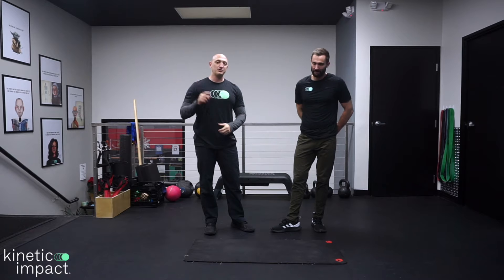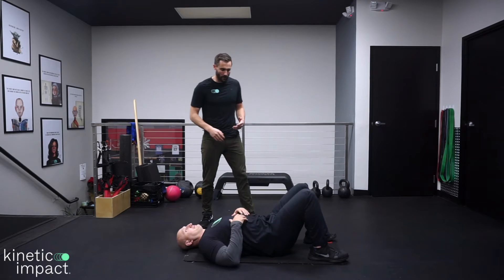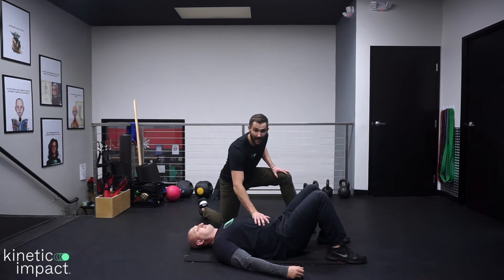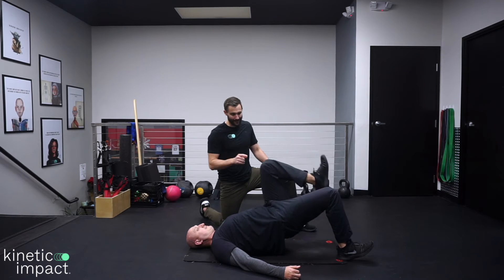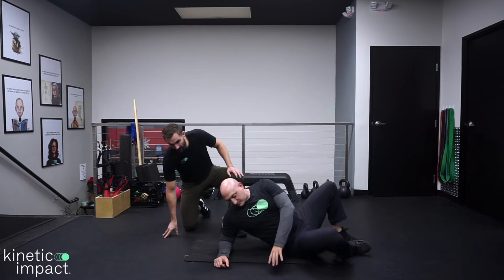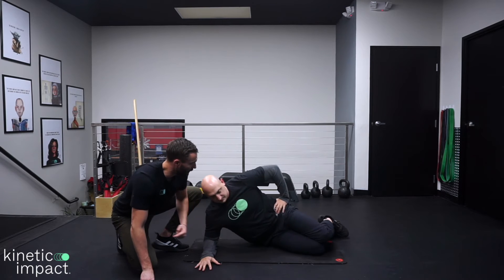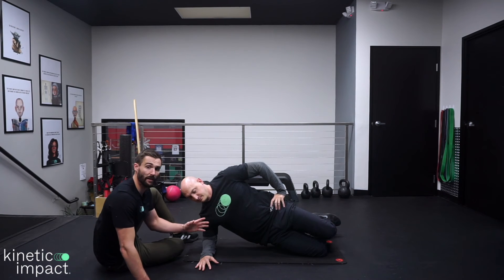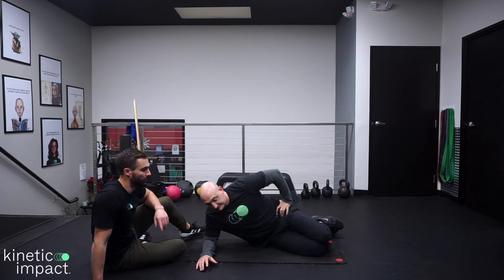Knee Pain When Squatting? Try this!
🏋️‍♀️We got you for a small routine if you’re ever getting knee pain while squatting. Here’s just two movements for you! (If you have been told to just stop squatting or never let your toes go over your knees - talk to us cuz this is straight BS).
🍑Glute Bridge March
Before you start, make sure that low back is touching the floor and lock that in before you lift your hips off the ground. Keep that core tight by imagining a hot cup of coffee resting on your abs.
💪🏼Side Bridge
Body contact on the floor is key! Push those hips forward as you’re enjoying that mermaid pose. You should feel this on your side of your and your glutes getting nice and tight as you get these movements going. Keep it smooth and a straight line with your body.
👍Get going and try this out! 2 rounds, 10 reps/each side for both movements! It doesn’t take long but worth it to make movement a habit to feel better!
If you are frustrated and overwhelmed 😣 with where to start and want to get back to enjoying physical activity again without the anxiety and worry of whether your body is going to "hold up" or "give out" on you we want you to know we are here for you and that we can help you become strong and confident in your body again! 😁 💪🏼
Sign up for an online assessment so we can learn the best ways to help you hit all of your goals.